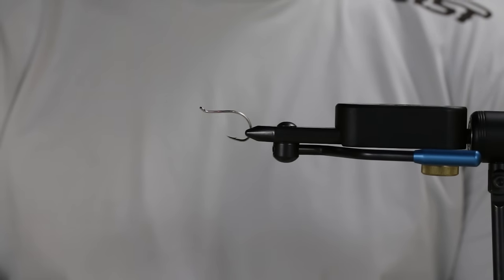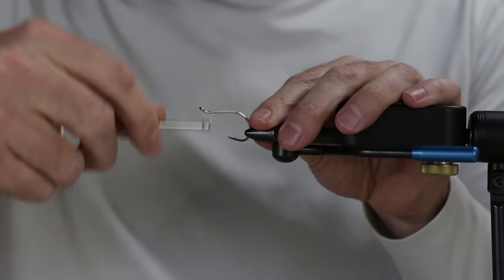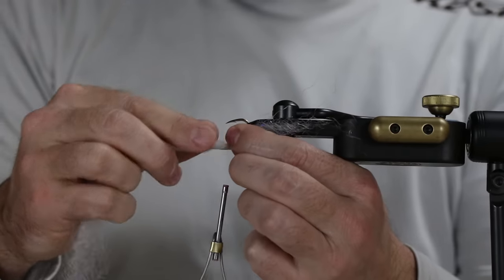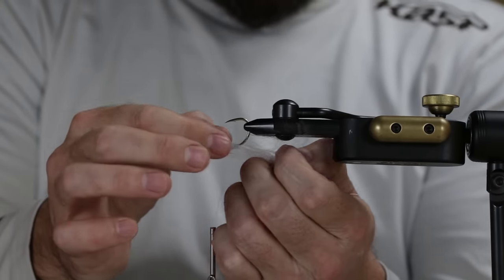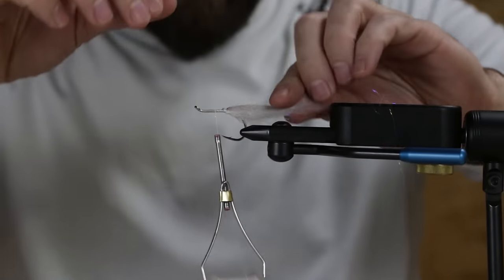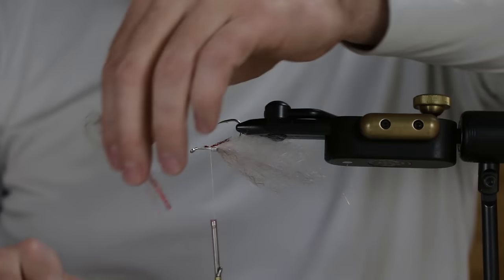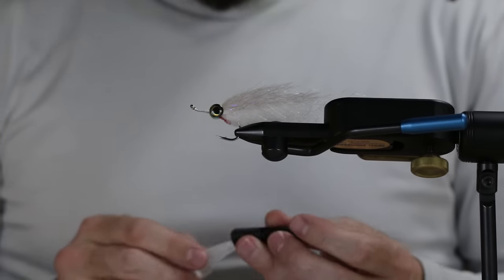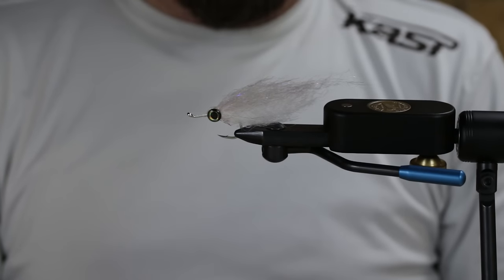Saltwater Baitfish Fly Tying Video Instruction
In this video Colby gets behind the vise and ties one of his favorite Saltwater Baitfish Patterns. This fly has proven what it can do in Baja chasing Roosters, Tarawa for GT's and Florida for Tarpon. It can be tied in any number of different colors to match whatever situation you might find yourself in.